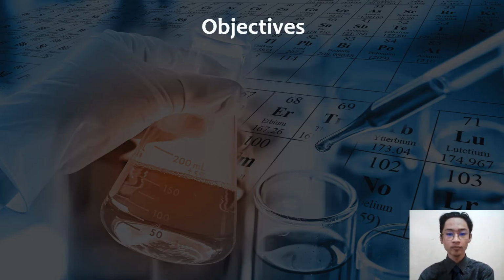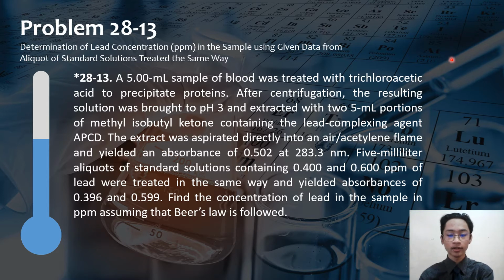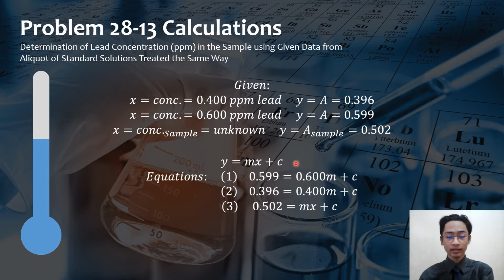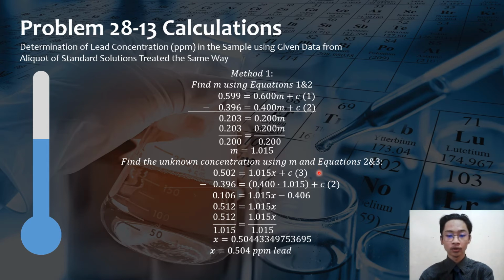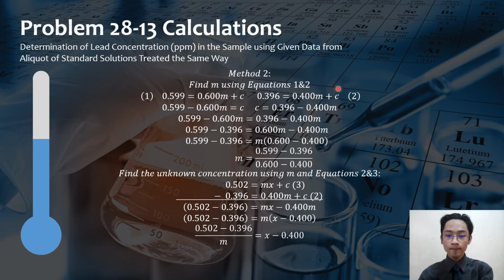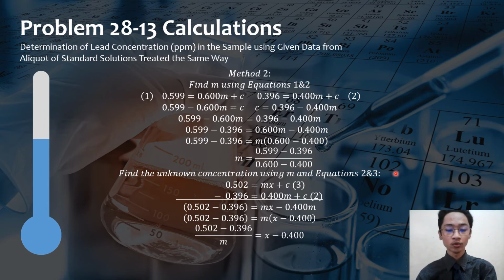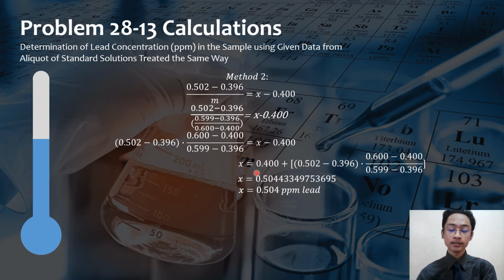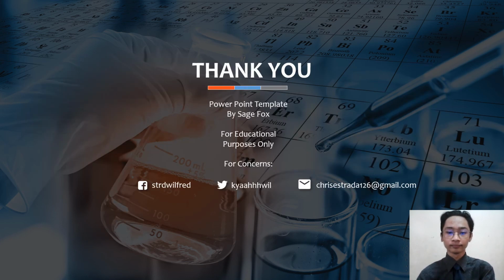Analytical Chemistry - Atomic Spectroscopy Problem (Learning Task 3 - CM124-1 B12)